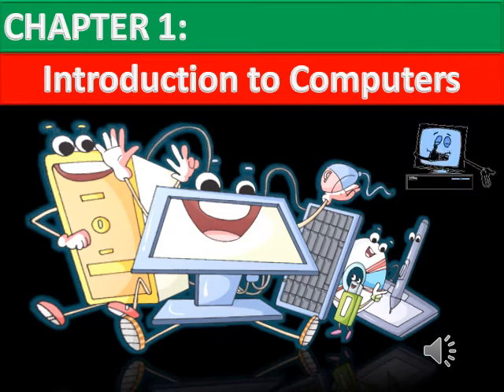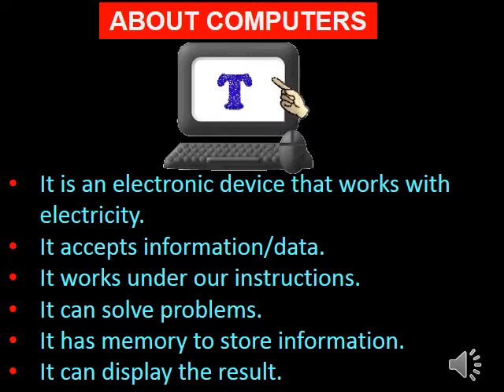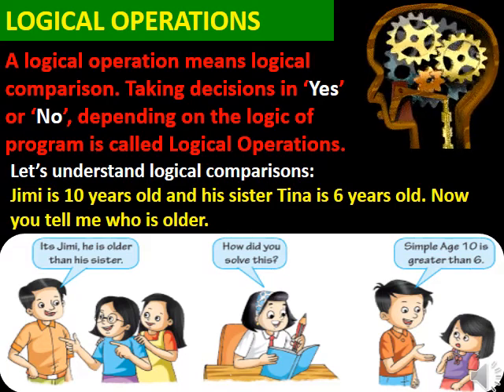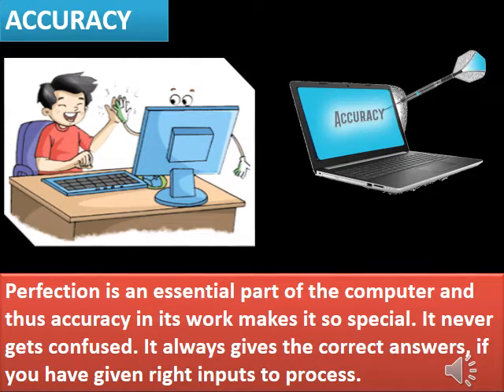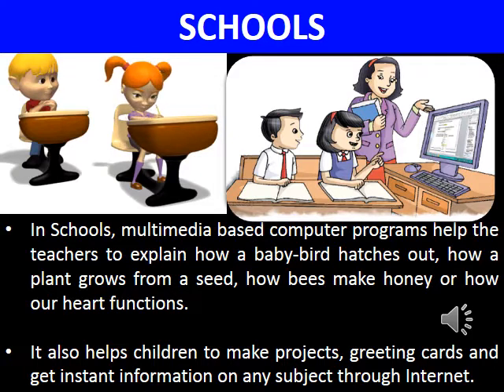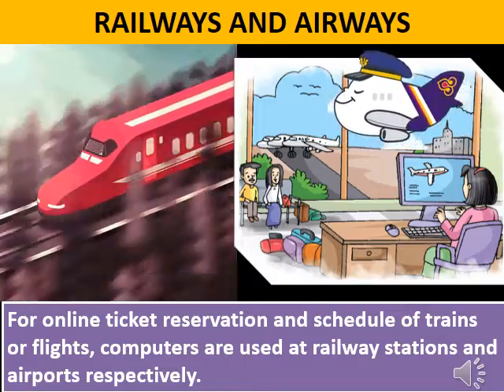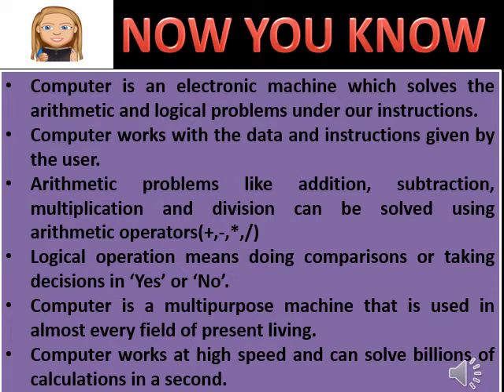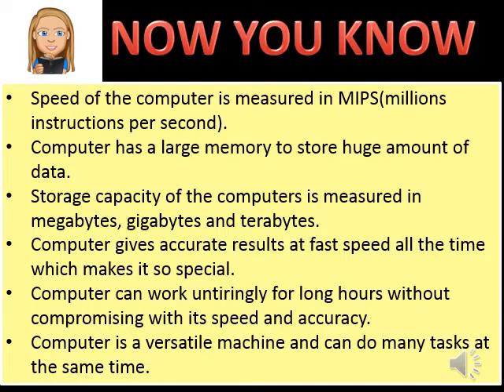Class 3 Chapter 1 Introduction to Computers